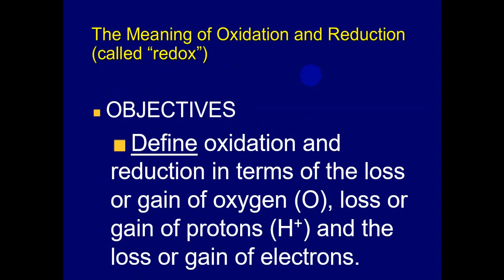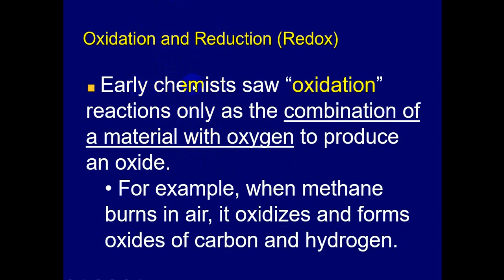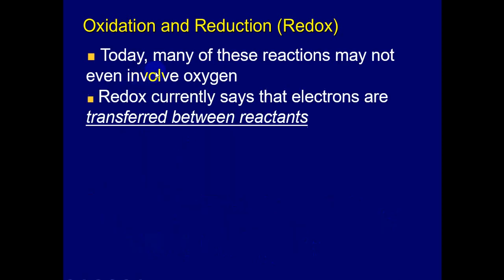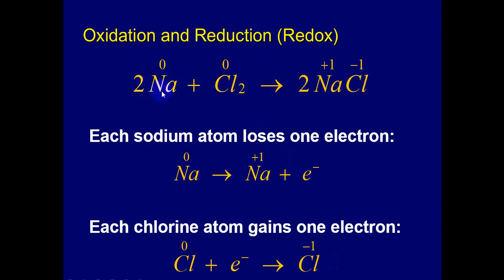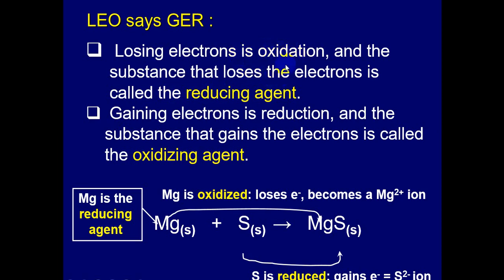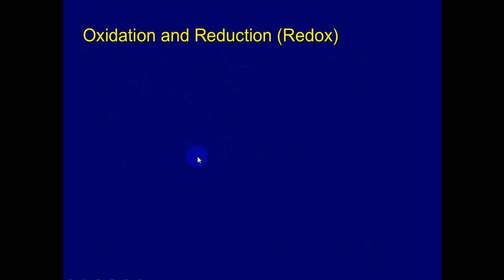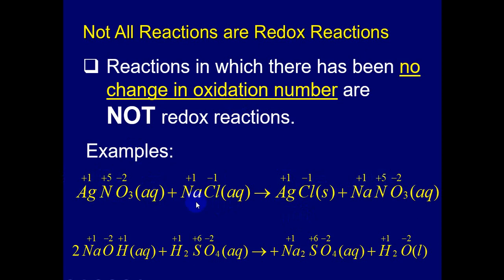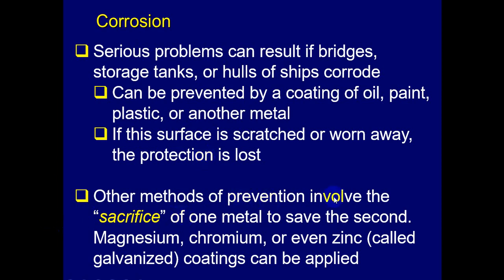General Chemistry Redox Reactions